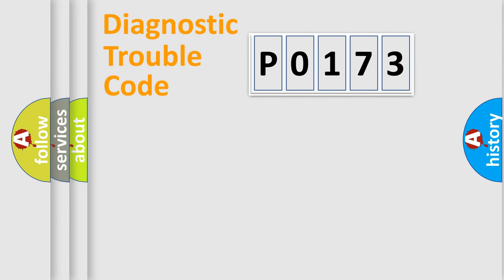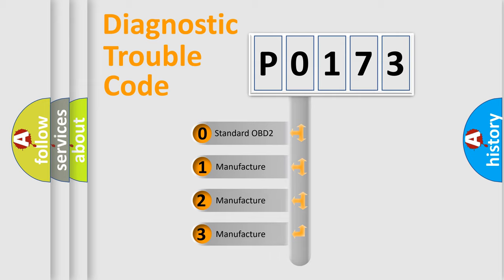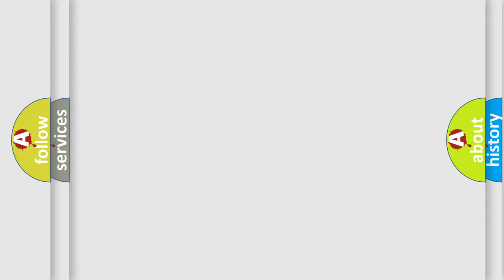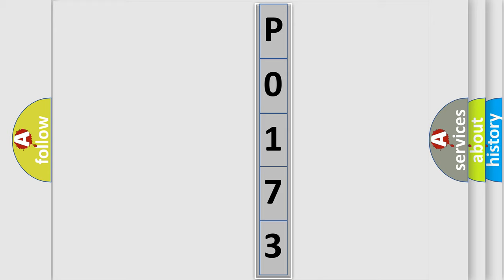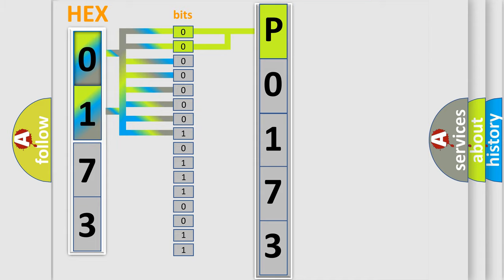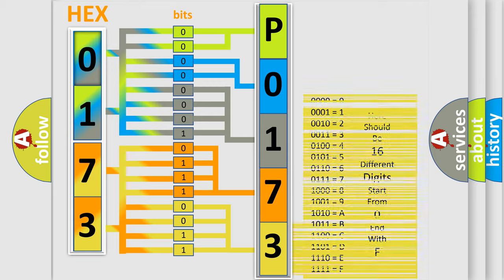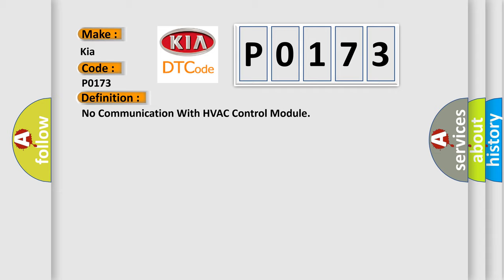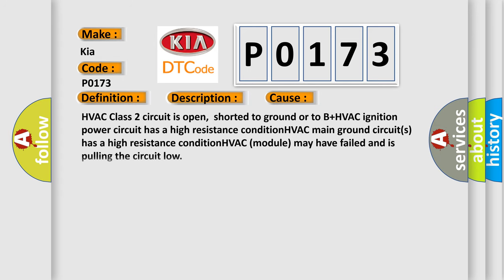DTC KIA P0173 Short Explanation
Contents:
0:21 Basic DTC analysis according to OBD2 protocol standard.
1:48 Insight into programming
2:58 A diagnostically understandable description of the Diagnostic Trouble Code
3:05 Basic error definition

Make:
Kia
Code:
P0173
Definition:
No Communication With HVAC Control Module
Description: